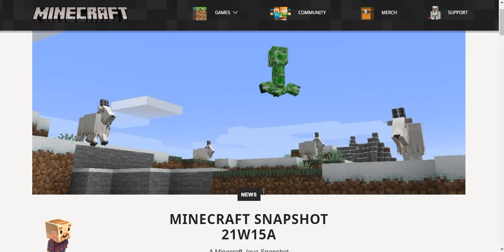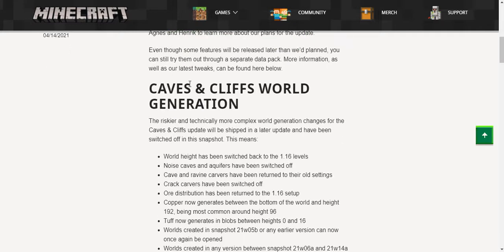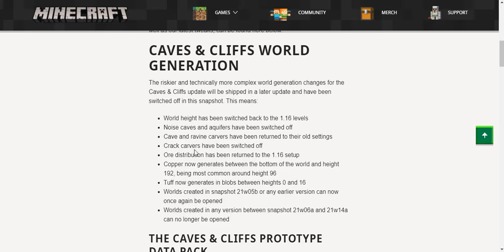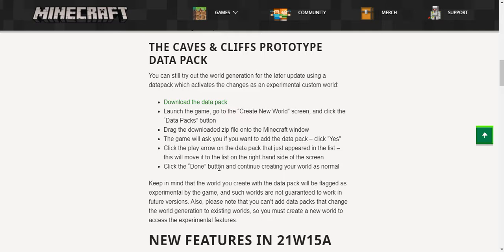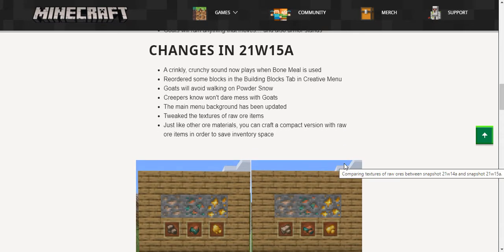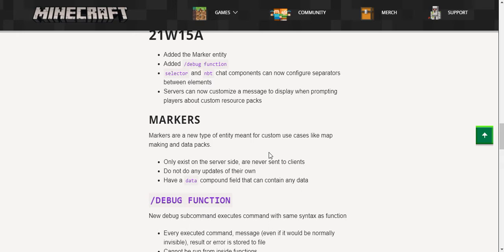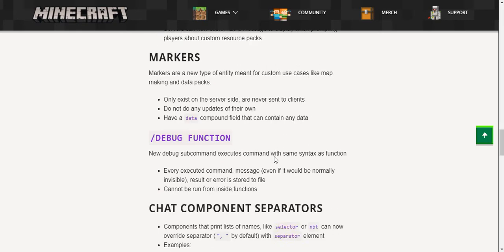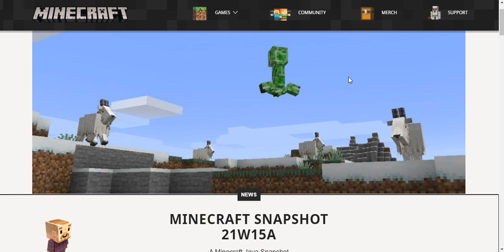MINECRAFT NEWS: Snapshot 21W15A (1.17 Update)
In MINECRAFT NEWS: Snapshot 21W15A (1.17 Update) Mr. All the Things finally gets to go over chunky patch notes.

Here are the patch notes, for those of you who understand more than half of the things in the snapshot